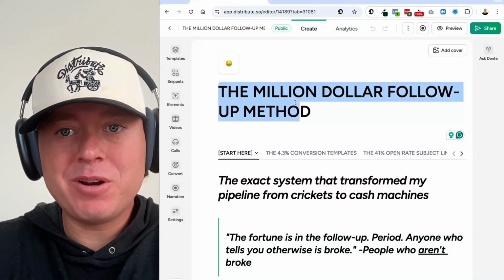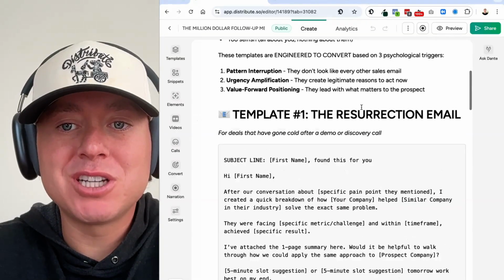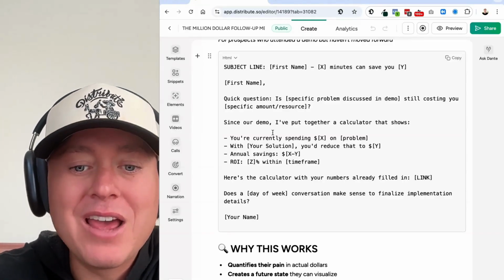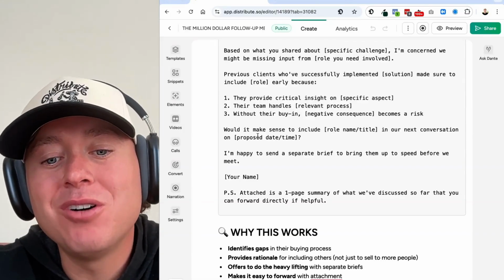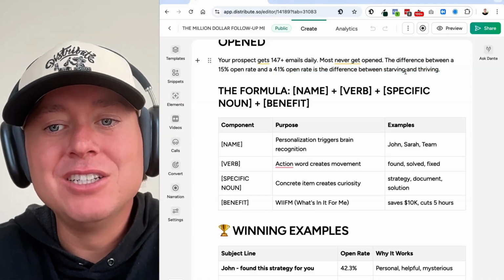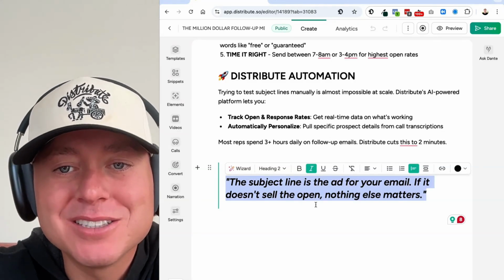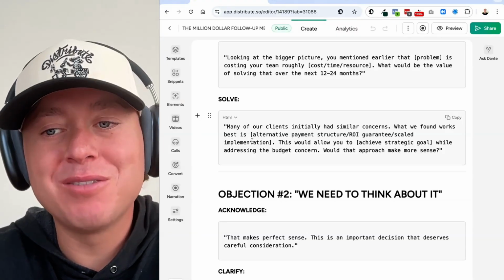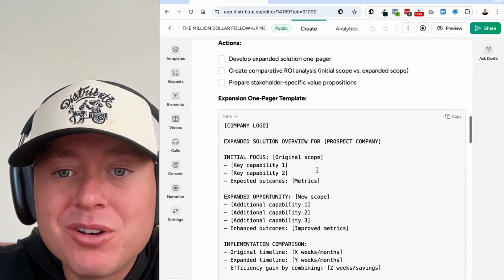The Million-Dollar Follow-Up System: 5 Email Templates That Turn Ghosted Deals Into Cash